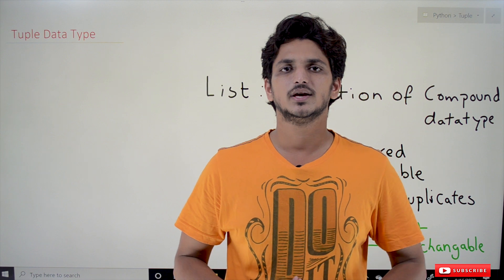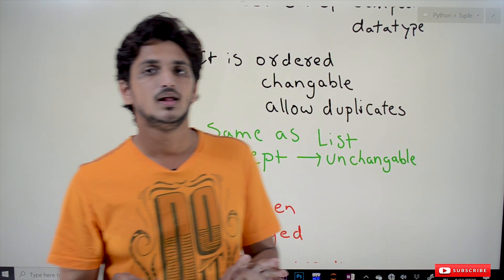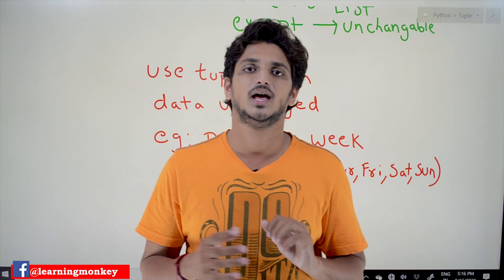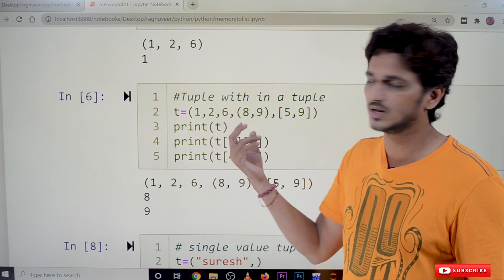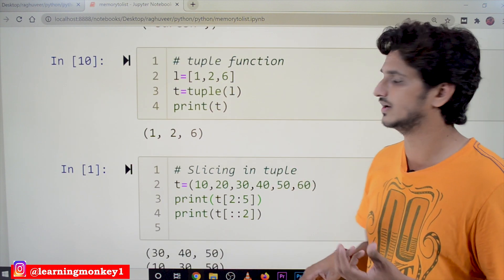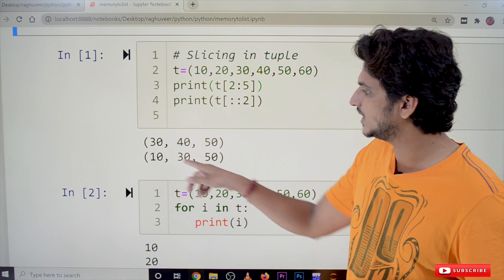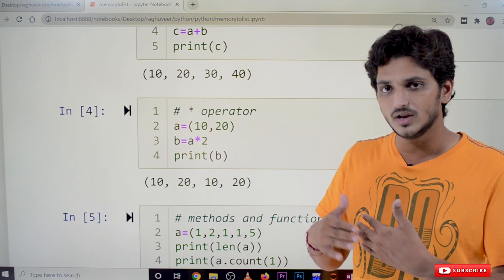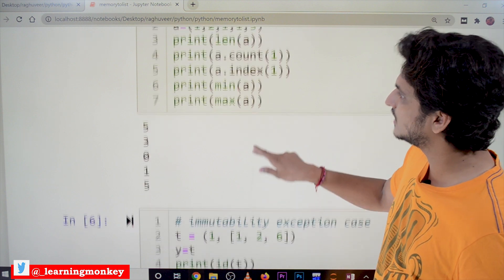[Old Version]Tuple Data Type and Methods in Python || Lesson 24 || Learning Monkey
Tuple Data Type and Methods in Python
In this class, we discuss Tuple data type and methods in python.
Tuple Data Type
Before moving on to the tuple data type, The reader should understand the list data type. Click here.
Good to understand how memory is allocated to list data type. Click here.
The Tuple data type is the same as the list, whereas the list is changeable.
Tuple: Collection of compound data types. It allows duplicates. It is ordered and Unchangeable.
Unchangeable means are immutable. The discussion about mutable and immutable objects are explained previously. Click here.
Whenever you don’t want to change your data once defined, we use a tuple. Otherwise, use a list.
An example of when to use a tuple is shown below.
Days_in_a_week = (“mon”,”tue”,”wed”,”thur”,”fri”,”sat”,”sun”).
Define and Access Tuple
Let’s take examples and understand tuple data type.
t=(1,2,6) we define tuple using ().
print(t) will display (1,2,6)
Accessing elements in a tuple
t=(1,2,6)
print(t)
print(t[0])
We access elements in the tuple using index values.
As we already discussed, indexing in our string and list data types class. We are not explaining them again.
Negative indexes are also available on tuples.
Tuple within a tuple.
Example:
t=(1,2,6,(8,9),[5,9])
Third index position we defined tuple. And in the fourth index position, we defined the list.
A tuple is a collection of compound data types. We can mention the list in the tuple.
print(t[3][0]) will display 8. In the third position, a tuple is present. In the tuple, zero position number 8 is present.
print(t[4][1]) will display 9.
Define single value tuple
t=(“suresh”,) symbol, is mandatory to mention in single value tuple.
we can do it like t1=”suresh”,
print(t) will display (“suresh”,)
print(t1) will display (“Suresh”,)
Tuple function
The tuple is the function name used for type conversion.
In our type conversion class we discussed some of the functions used for type conversion. Tuple is one of it.
Example:
l=[1,2,6]
t=tuple(l) we are converting list into tuple.
print(t) will display (1,2,3)
Slicing in tuple
Example:
t=(10,20,30,40,50,60)
print(t[2:5]) will display (30,40,50)
print(t[::2]) will display (10,30,50)
We are not discussing slicing again. Assuming reader watched our list and string classes.
Operators
+ operator for concatenation.
Example:
a=(10,20)
b=(30,40)
c=a+b
print(c) will display (10,20,30,40)
+ used to concatenate two tuples
operator * for repetition
Example:
a=(10,20)
b=a*2
print(b) will display (10,20,10,20)
Methods and Functions
Examples:
a=(1,2,1,1,5)
print(len(a)) will display 5. len function will give number of elements in the tuple.
print(min(a)) will display 1. min function display minimum element in the tuple.
print(max(a)) will display 5. max function will display maximum element in the tuple.
print(a.count(1)) will display 3. count method will count the number of occurrences of the element given in count method.
In our example, we have given element 1.
print(a.index(1)) will display 0. index method will display the first index position. Where the element is present.
Immutability Exception Case
As we said tuple is an immutable object. But there is an exception in tuple.
Let’s take an example and understand the exception situation.
y=t
print(id(t))
print(id(y))
print(t)
print(y)
In the above example, we defined a tuple. Inside the tuple, we had an integer and a list.
Variable y is given reference of tuple variable t.
We displayed the reference of the t and y variable.
Both were showing the exact memory location.
Now we modify the list in the tuple.
t[1].append(7)
after modification, variable t and y should locate in a different location. Because tuple is immutable.
But here, it is showing the same memory location
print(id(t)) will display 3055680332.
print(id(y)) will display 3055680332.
The point to understand we are not changing the tuple. We are changing the list inside the tuple..